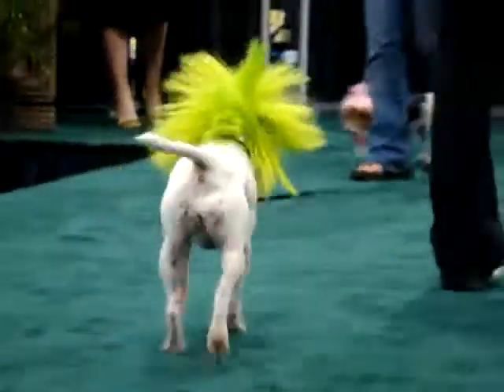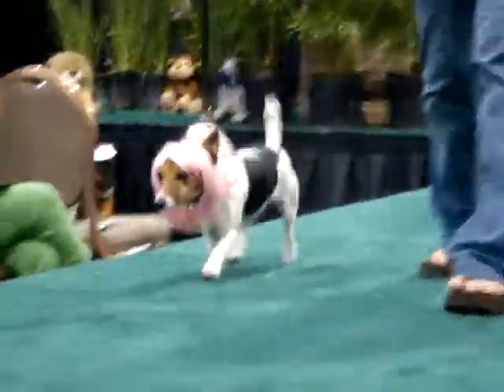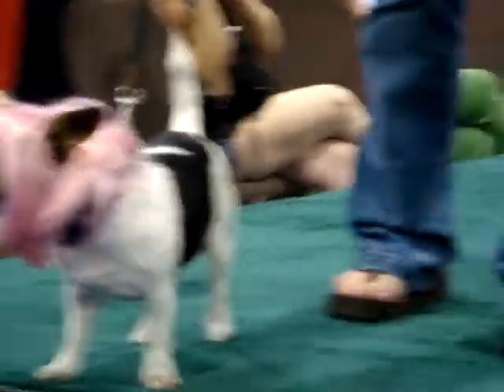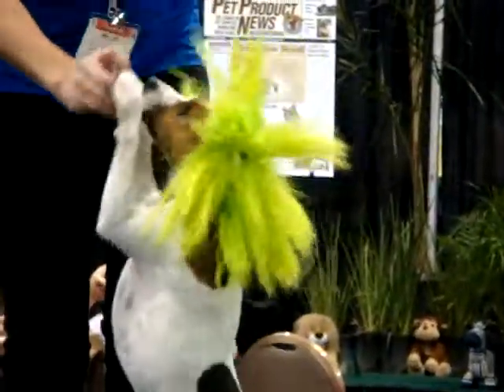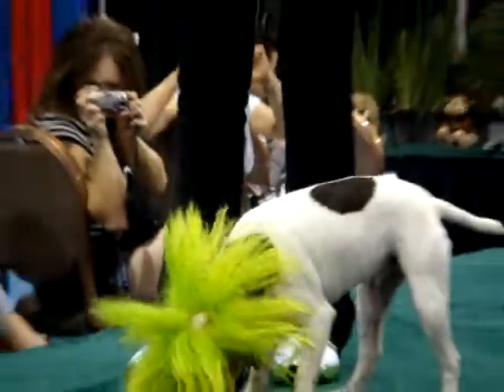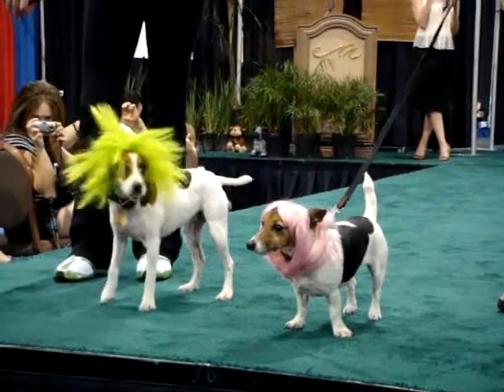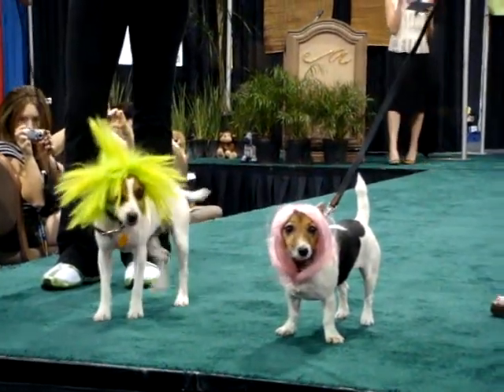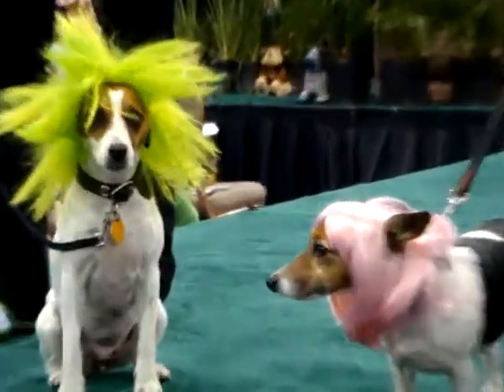Total Diva Pets Dog Wigs at Superzoo Fashion show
Total Diva Pets wigs for dogs at the Superzoo Pet Fashion Show in Las Vegas Sept 19, 2007.